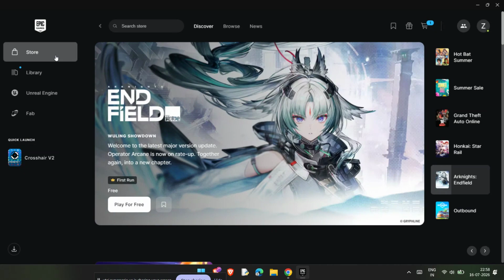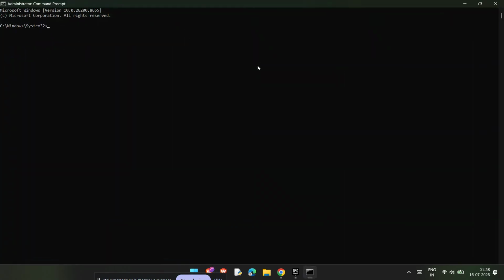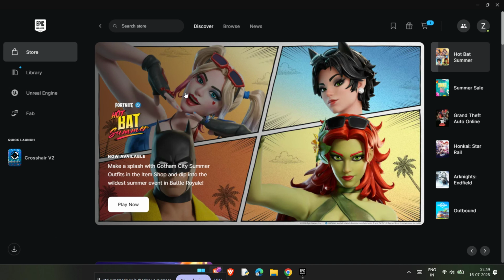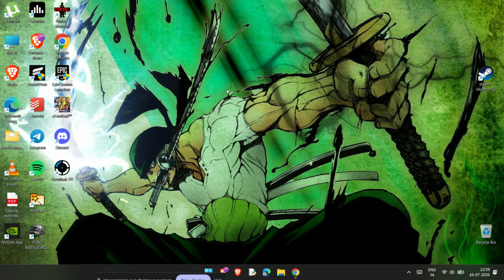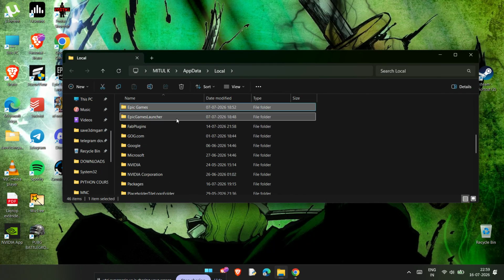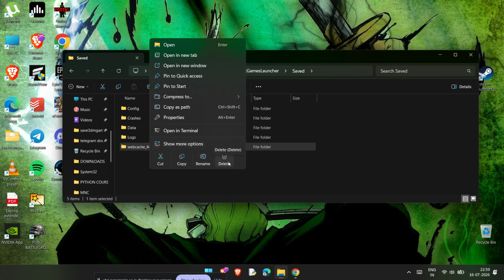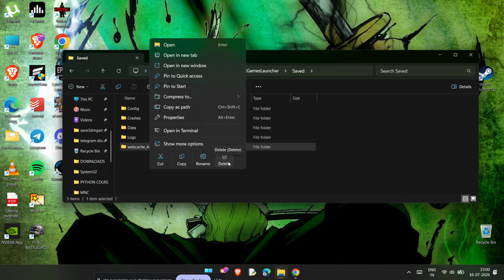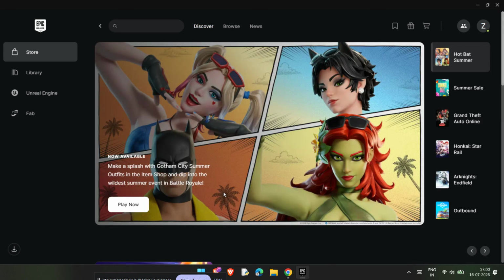Fix Epic Games Error Code 86 (Step By Step Guide)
Fix Epic Games Error Code 86 with this easy step-by-step guide. Learn how to reset your network, clear Epic Launcher cache, and get back into your game fast.

🕚Timestamps:
0:00 Intro
0:18 Flush DNS And Reset Winsock
0:56 Power Cycle Router And PC
1:24 Close Epic Games Launcher Fully
1:50 Open Local App Data Folder
2:14 Delete Webcache Files
2:46 Restart And Relaunch Epic Games

✍️What You'll Learn In This Video:
• How To Flush DNS On Windows
• How To Reset Winsock For Epic Games
• How To Power Cycle Your Router Safely
• How To Close Epic Games Launcher Completely
• How To Delete Epic Games Webcache Files
• How To Refresh Corrupted Launcher Data
• How To Relaunch Epic Games After A Reset

💡Pro Tips:
• Always close Epic Games fully from the system tray before deleting cache files.
• If webcache folders reappear, delete all variants for a cleaner reset.
• Use administrator Command Prompt so network commands apply correctly.
• Restarting both your router and PC helps clear stubborn connection issues.
• If the error continues, check your firewall, VPN, or antivirus settings.